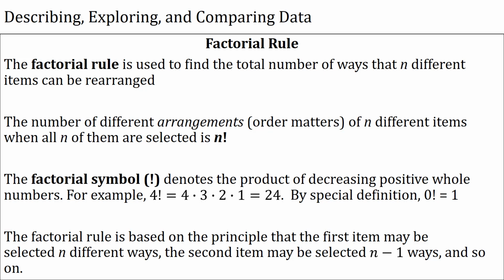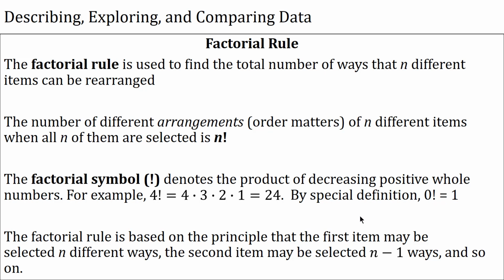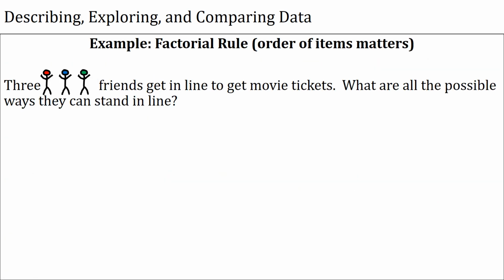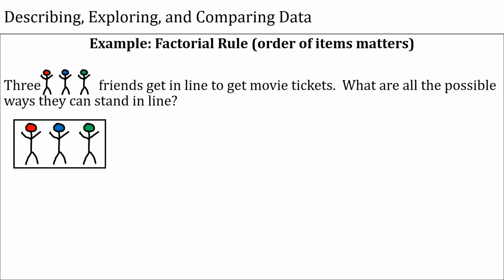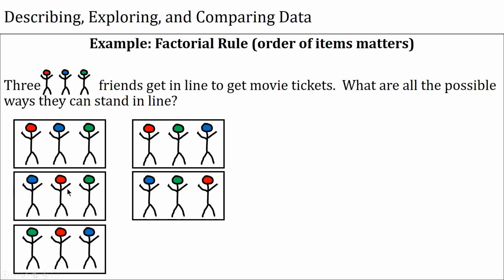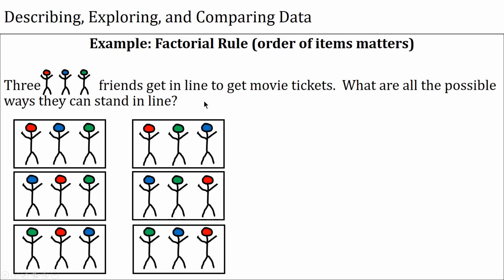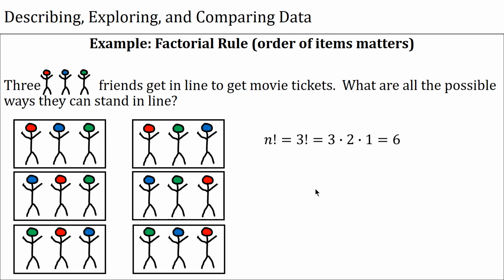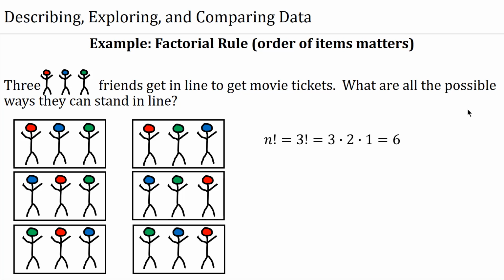Ch 4.4 Factorial Rule